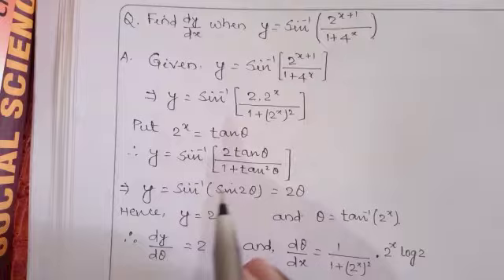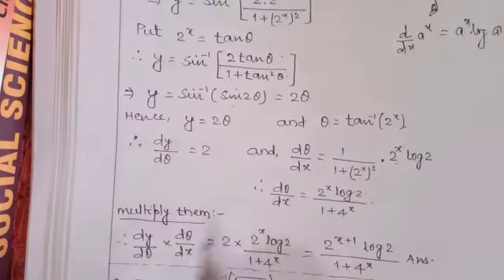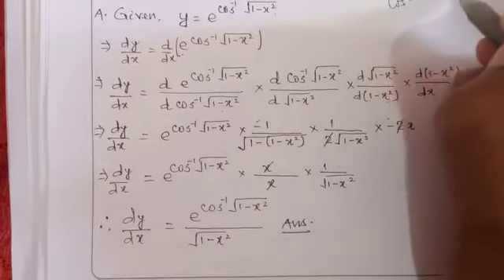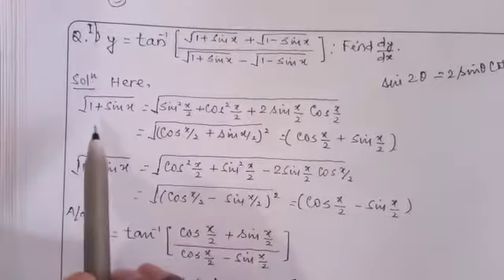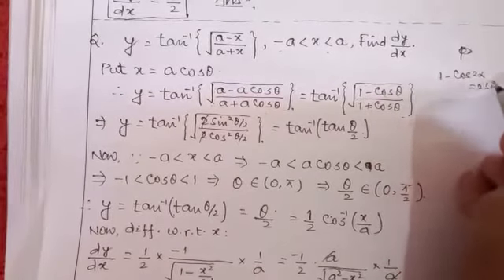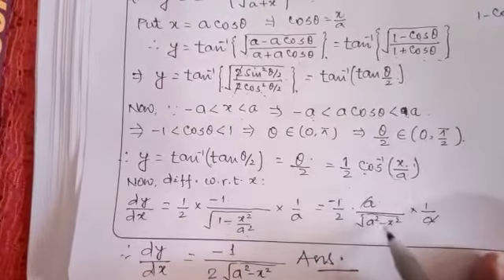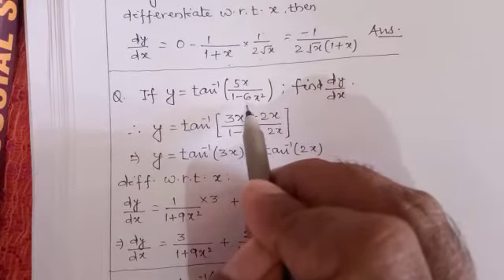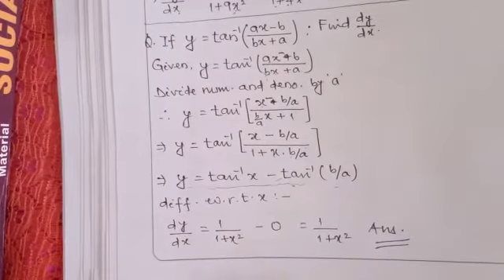MATHEMATICS FOR CLASS XII